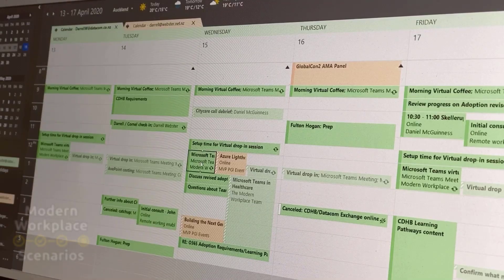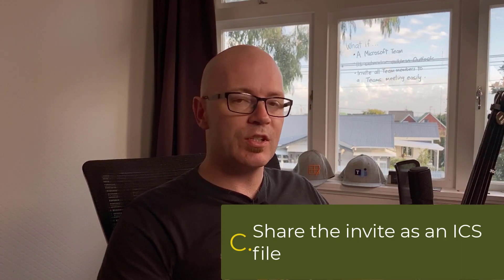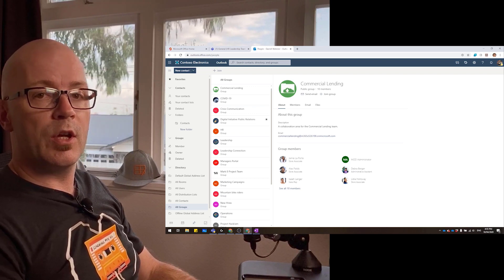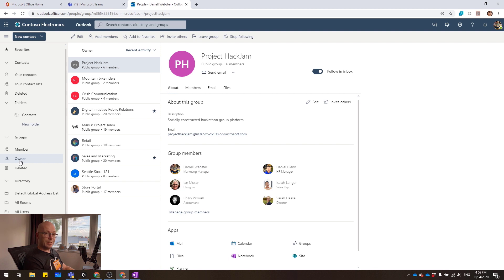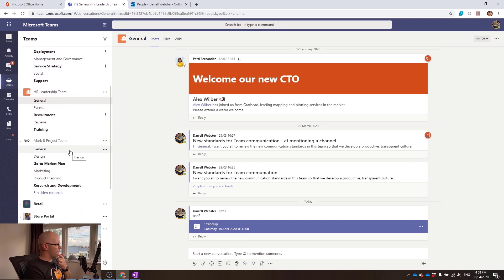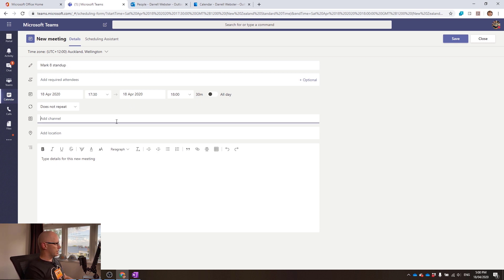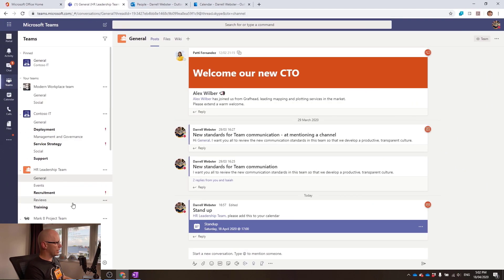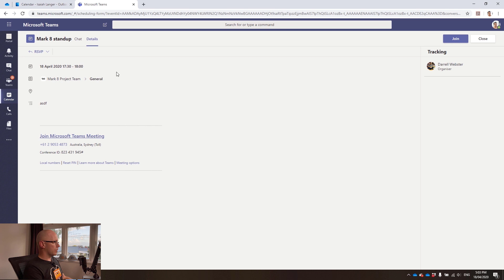Invite all of your Team members to a meeting in Microsoft Teams - My Teams Ten Cents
Your Microsoft Teams make it easy to share, communicate and collaborate with all your team members. But why can’t you invite all your team members to a Teams meeting by adding the name of the Microsoft Team? You want each team member to receive an invite in their calendar so they can accept or decline. Sure, you can add each member of the team to the meeting invite one-by-one-by-one-by... But why? This video discusses other work-around’s to send meeting invites to all team members. But there’s got to be an easier way.
Well, there is. But it depends on how you created your Microsoft Team.

Here’s my Teams ten cents on the subject.

I contribute to REgarding365.com, a community people sharing their thoughts, opinions, discoveries and tips regarding Microsoft 365.
and @REgarding 365 here on YouTube.